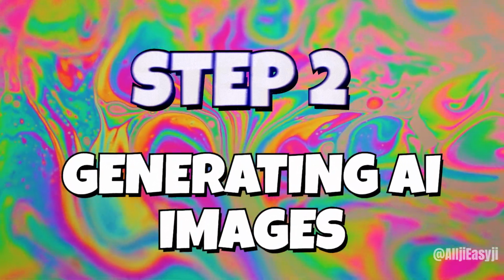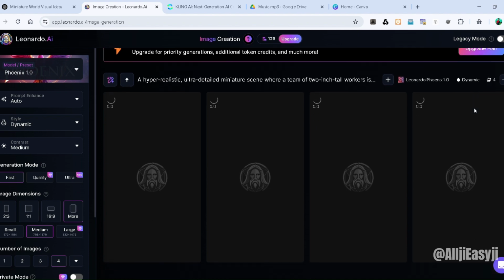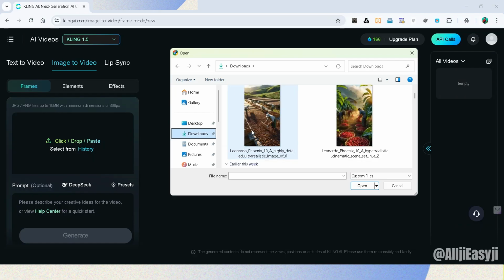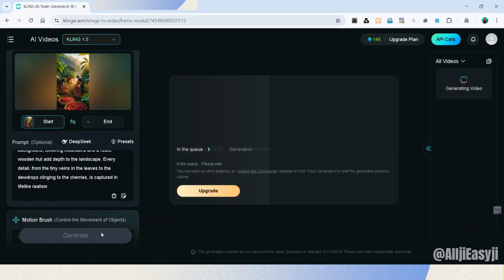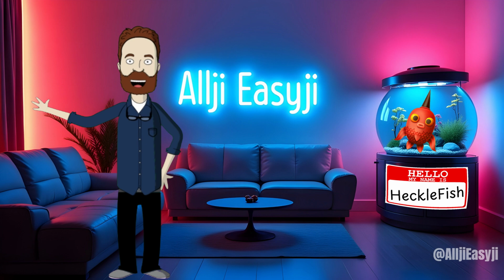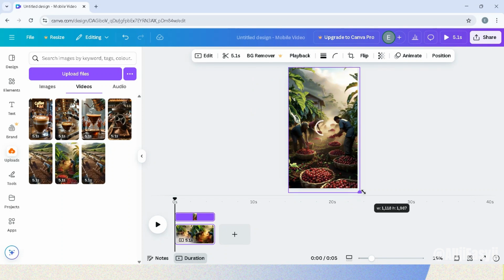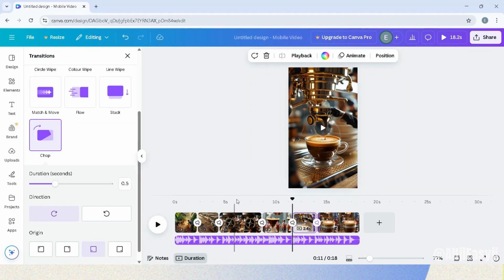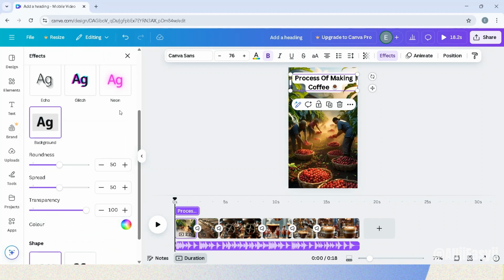How To Make Viral Mini Workers Video Using AI 🤖?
Start Here ➡️

MASTER PROMPT: 1
Write for me 10 prompts has the same structure as this e.g but have different actions and ideas centered around (food, fantasy worlds, or miniature ecosystems, etc...): "In a highly detailed and ultra-realistic scene, a team of miniature workers, each around two inches tall, with varied facial features and skin tones, are busily pushing carts filled to the brim with oversized coffee beans, some of which are precariously perched on the edge, about to spill over. The carts, made of worn, rusty metal with wooden slats, have tiny wheels that are worn down from frequent use. The conveyor belt, made of shiny stainless steel, snakes its way through the room, slowly moving the beans towards a large, industrial-sized roaster, which glows with a warm, golden light. Steam rises from the roaster, casting a misty atmosphere over the entire scene, and the air is filled with the rich aroma of roasting coffee. Every element, from the rough, textured stone floor to the intricate mechanisms of the roaster, is rendered in exquisite, lifelike detail.". The image should be visually stunning, with intricate details, creative compositions, and clear aesthetic directions. For example, if the theme is ‘miniature worlds,’ you could suggest an idea like ‘Miniature farmers harvesting lettuce fields styled as a giant salad bowl.

MASTER PROMPT: 2
I want you to generate 10 unique and imaginative video content ideas centered around (Beauty, fantasy worlds, or miniature ecosystems’). For each idea, provide:
A detailed image prompt for Flux Al to generate the visuals like this “A hyper-realistic, surreal miniature scene featuring a giant woman's face with long, wavy, golden-blonde hair styled in soft waves. Tiny workers dressed in black traditional attire meticulously groom her hair, appearing as if they are professional stylists. One miniature worker is standing on her head, holding an oversized wooden comb, carefully brushing through the strands. Two others are kneeling, adjusting the waves and smoothing the hair with precision. On the surface below, a team of small workers organizes beauty supplies, including glass jars filled with foundation, brushes, and spray bottles, preparing tools for the styling process. The background is clean and minimalistic, with soft, diffused lighting emphasizing the woman's smooth, flawless skin. The composition has a cinematic macro photography effect, focusing on intricate details of the tiny workers and the luxurious hair texture.". The image should be visually stunning, with intricate details, creative compositions, and clear aesthetic directions.

Chapters ➡️
00:00 Intro
00:40 Step 1 - Mastering The Perfect AI Prompts
01:28 Step 2 -  Generating AI Images
02:30 Step 3 - Turning AI Images Into Animated Videos
03:25 Step 4 - Editing
06:33 Outro